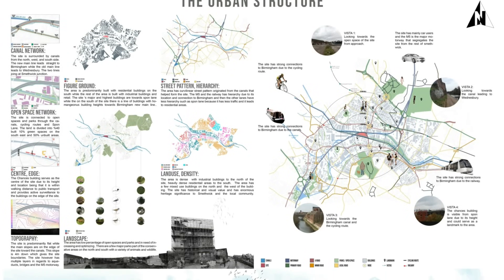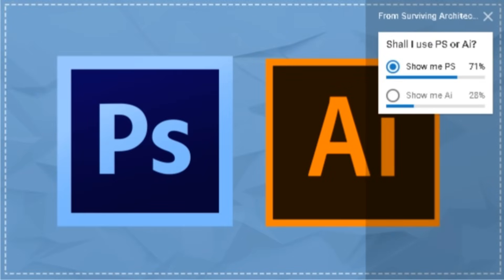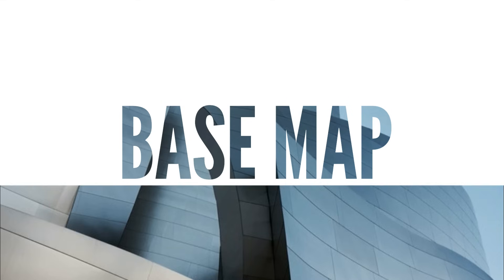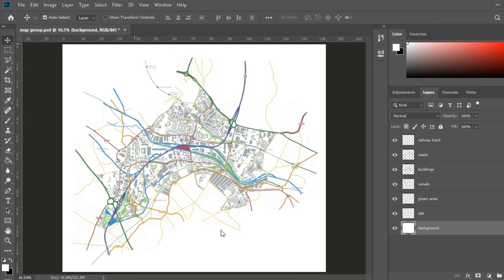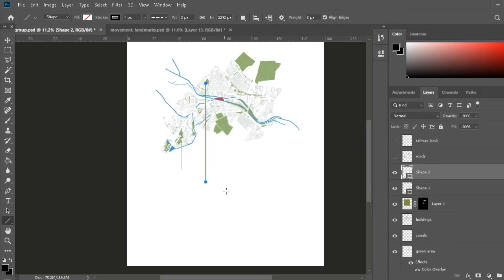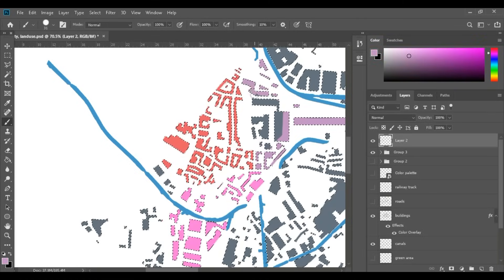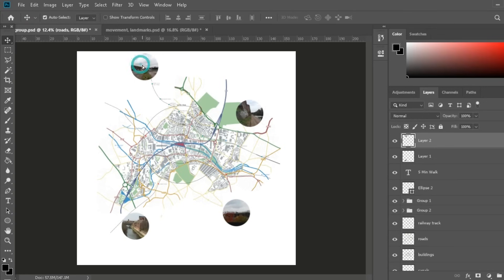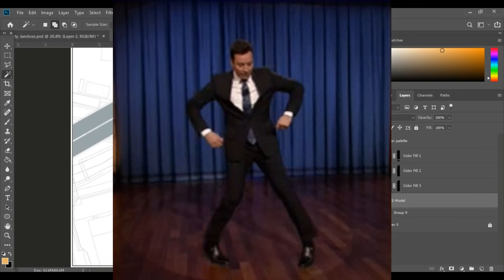Architecture Site Analysis Presentation Guide | Photoshop Tutorial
Today’s video is about creating site analysis diagrams rendering in photoshop for architects and architectural students. The first 500 people to sign up via my link will get two FREE months of Skillshare Premium